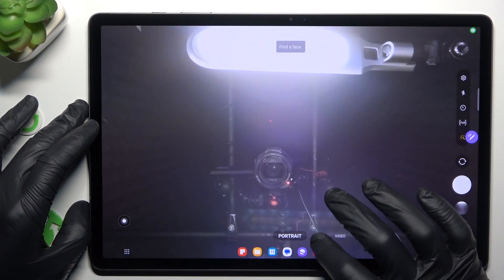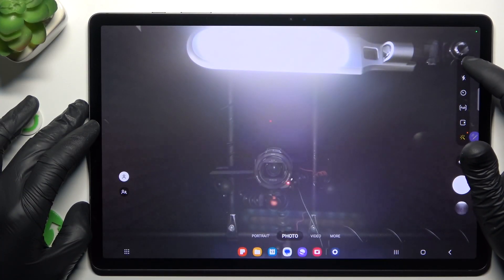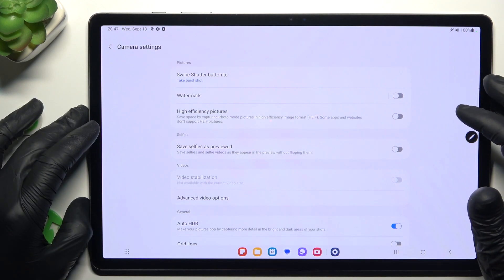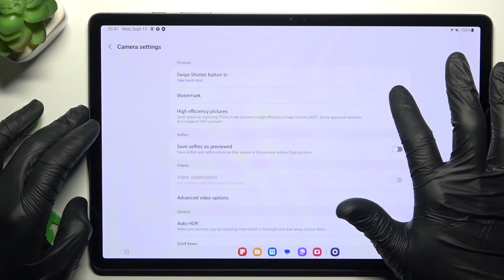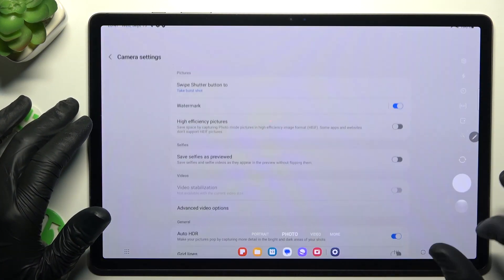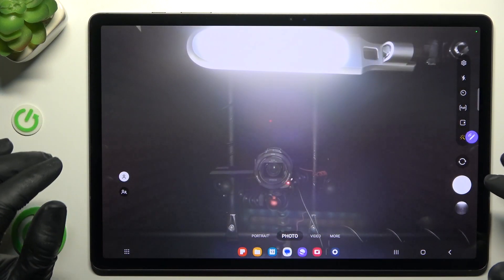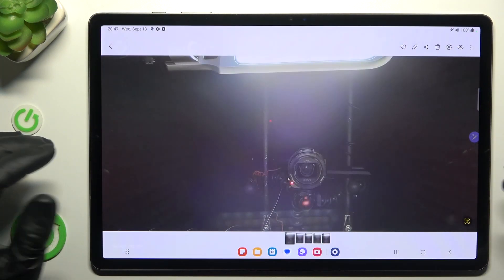How to Add/Remove Camera Watermark on SAMSUNG Galaxy Tab S9 Plus - Adjust Camera Options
Read more info about SAMSUNG Galaxy Tab S9 Plus Welcome to this tutorial on adding and removing watermarks on your SAMSUNG Galaxy Tab S9 Plus camera. Watermarks can help identify your media's source, but they can also be distracting. In this tutorial, we'll show you how to enable and customize watermarks on your device. By the end, you'll have the skills to control watermarks on your SAMSUNG Galaxy Tab S9 Plus camera, giving your photos and videos the look you want. Whether you want a personal touch or a watermark-free image, this tutorial has you covered.

How to enable the camera watermark on the SAMSUNG Galaxy Tab S9 Plus? How to turn off the camera watermark on the SAMSUNG Galaxy Tab S9 Plus? How to apply the camera watermark on a SAMSUNG Galaxy Tab S9 Plus? How to switch the camera watermark on a SAMSUNG Galaxy Tab S9 Plus? How to customize the watermark in the camera of SAMSUNG Galaxy Tab S9 Plus?